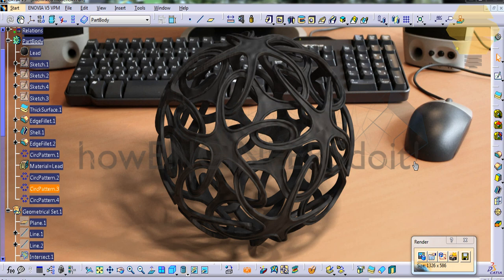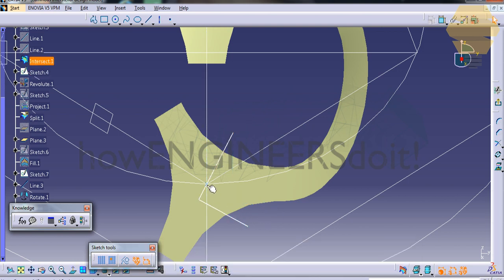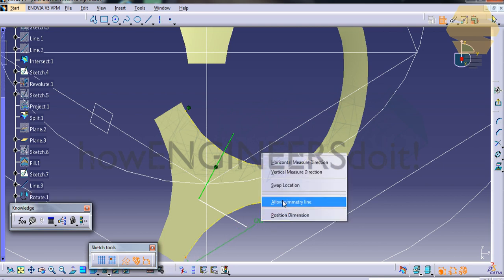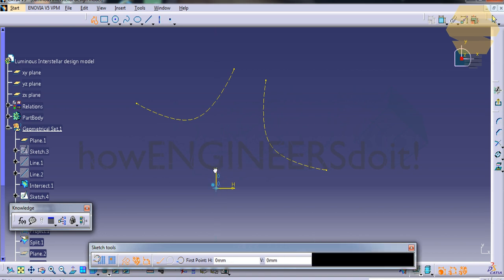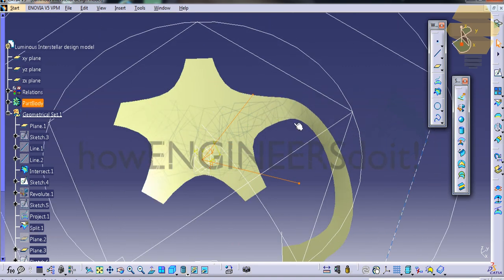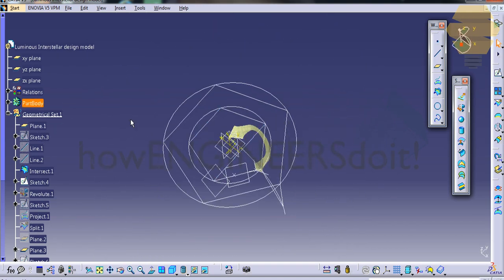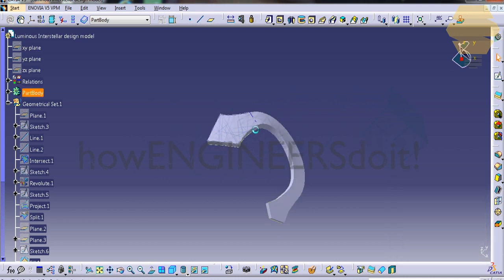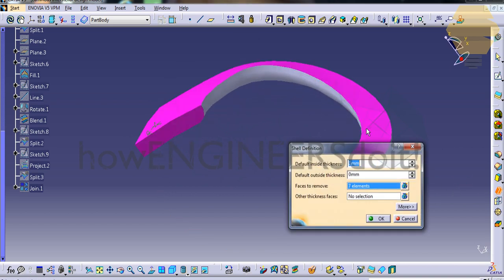How to create Luminous Interstellar Model in Catia V5|Part4